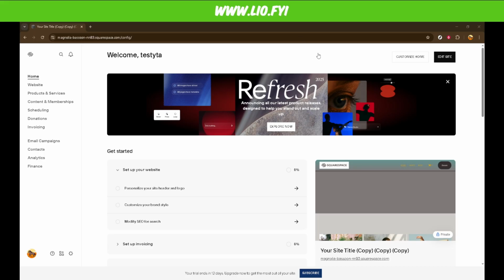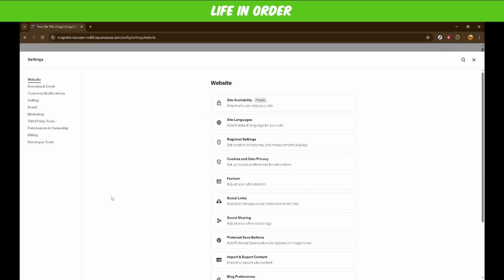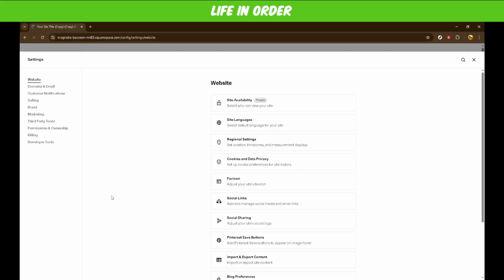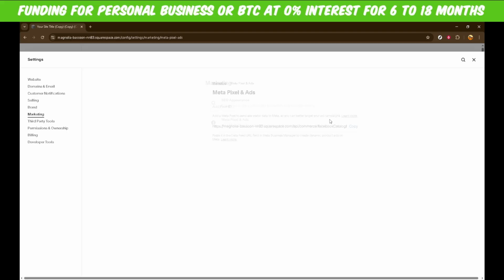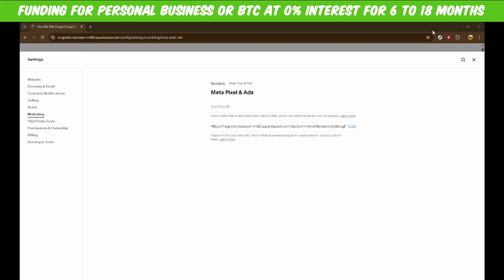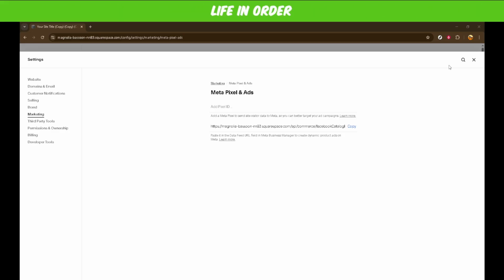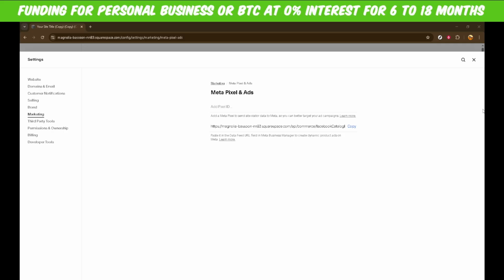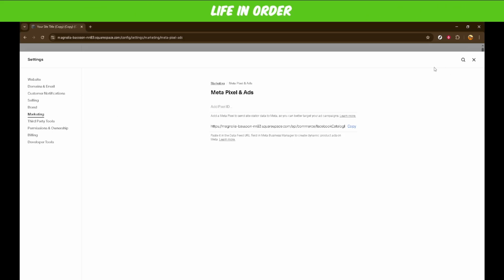How to add Facebook Pixel to Squarespace { 2025 edition }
How to add Facebook Pixel to Squarespace

In todays video we will cover How to add Facebook Pixel to Squarespace add Facebook Pixel, Facebook Pixel tutorial, Squarespace guide, install Facebook Pixel, website tracking, Squarespace tips, digital marketing, Facebook ads setup, eCommerce tracking, pixel integration, web analytics, online marketing, Squarespace SEO, Facebook for business, pixel for Squarespace, social media tracking, website optimization, marketing tools, online business tips